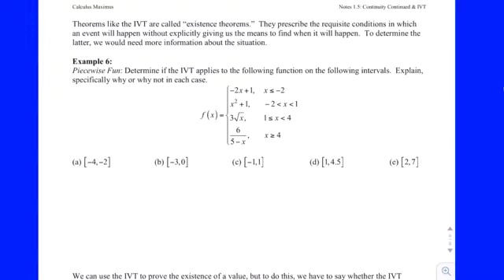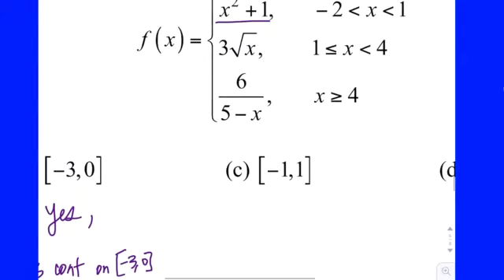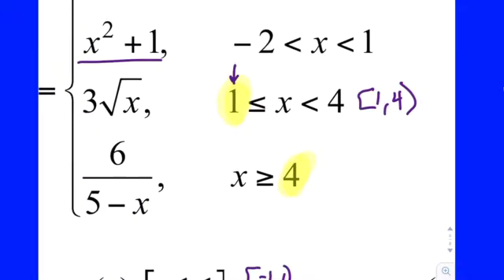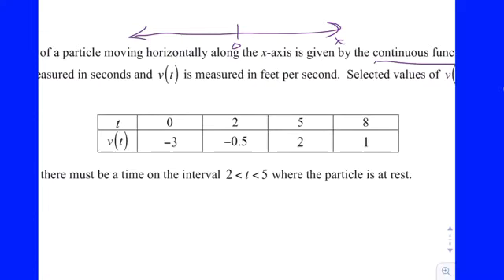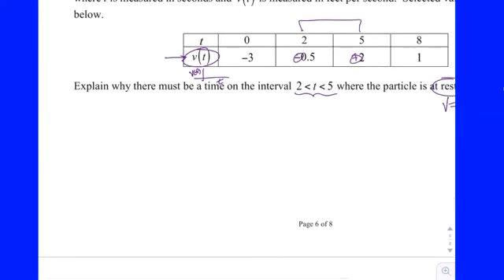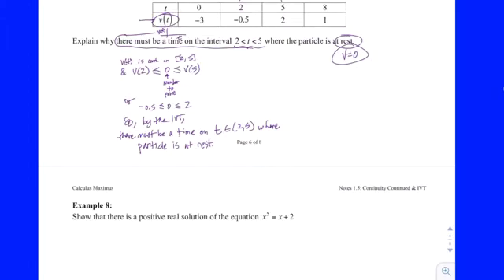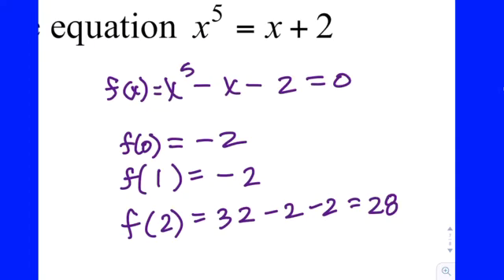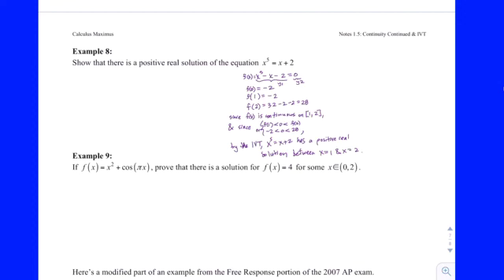1.5 Cal Ex 06-08